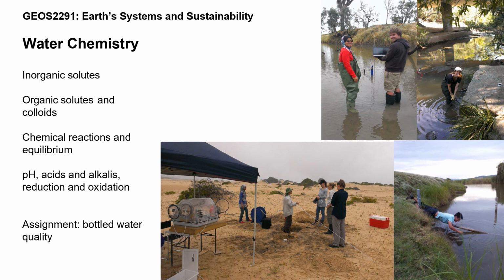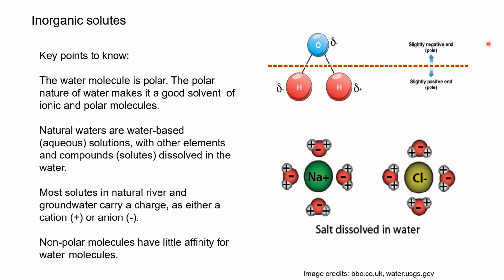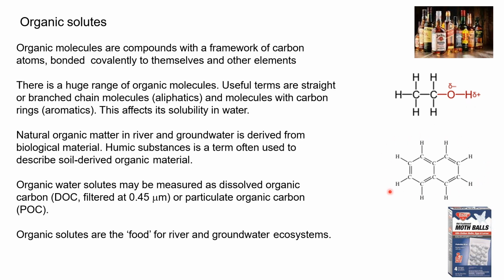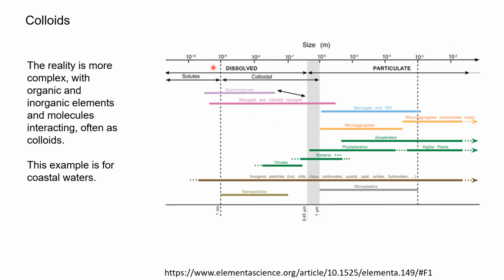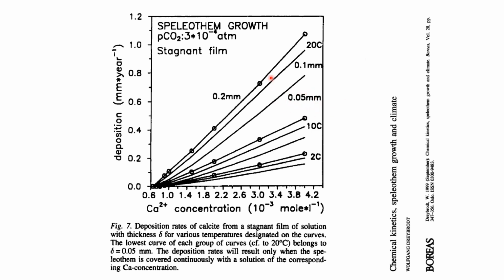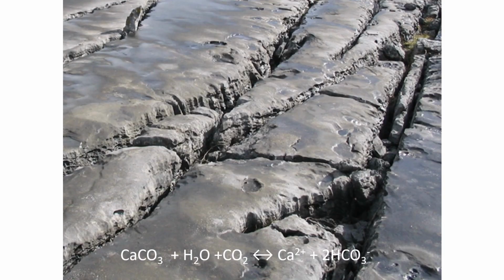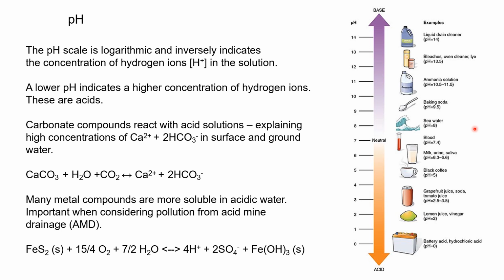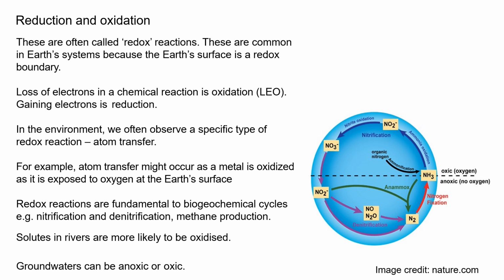GEOS2291 Water chemistry 2023